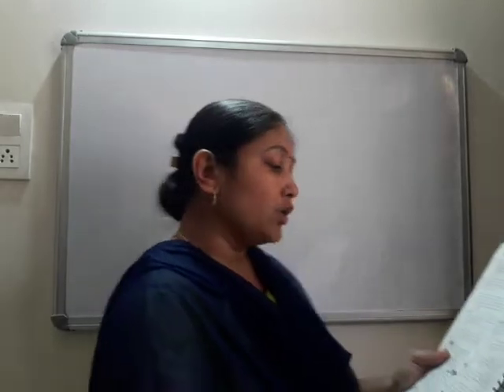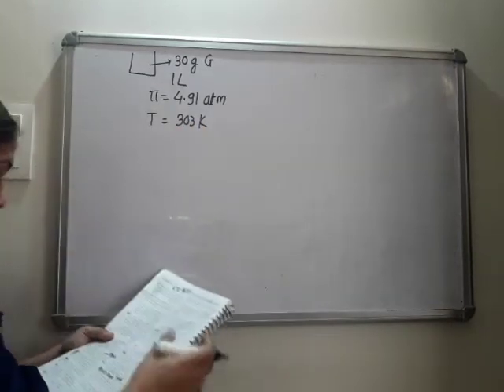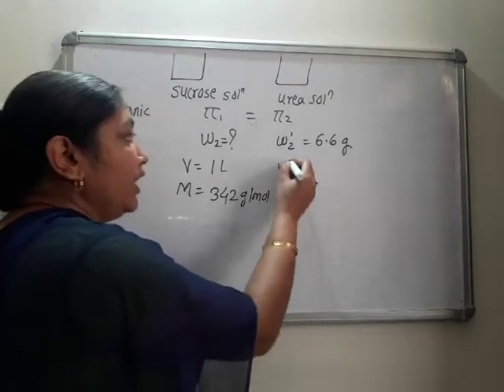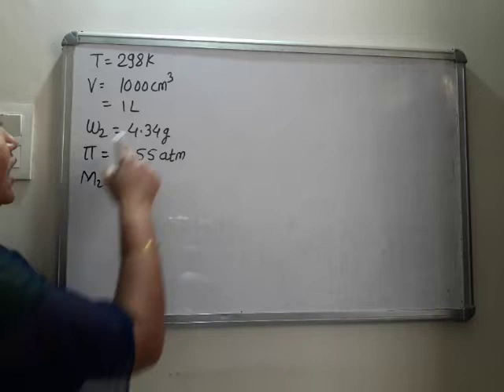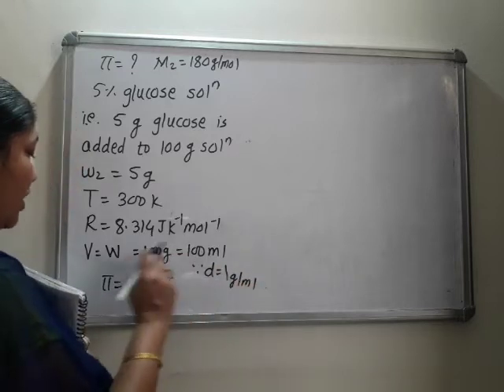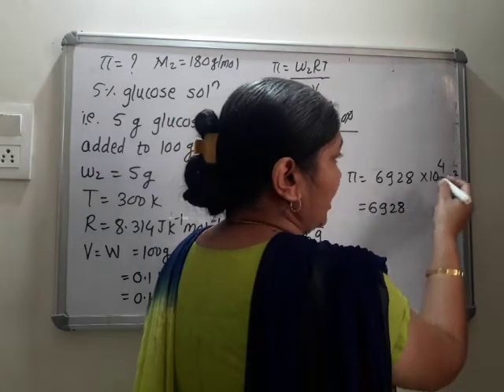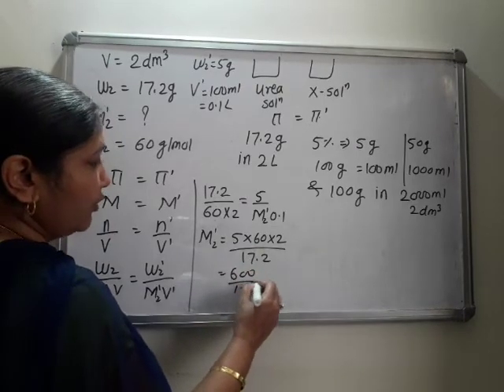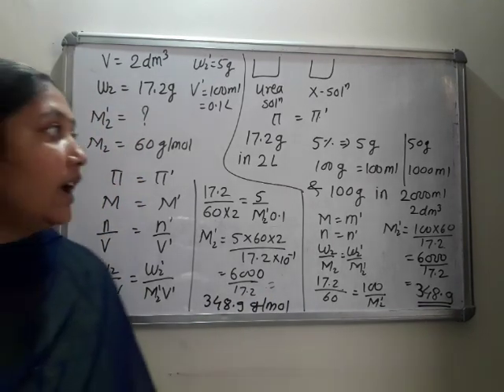Chem, Solution numericals, Clip 5